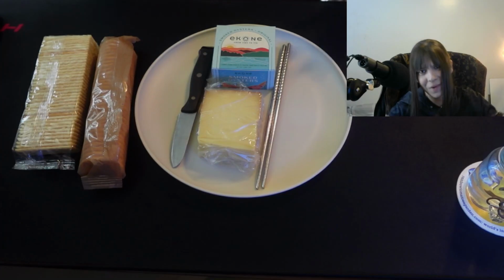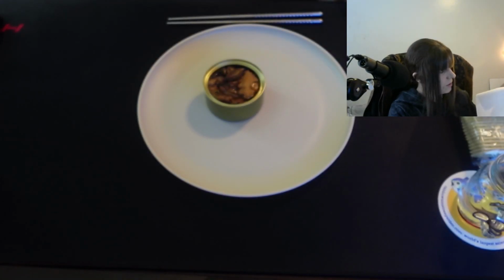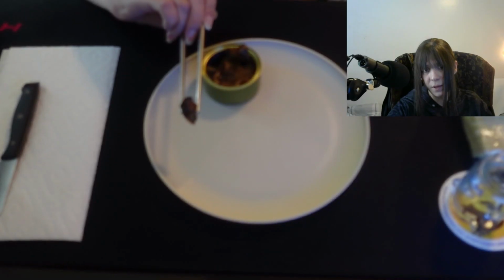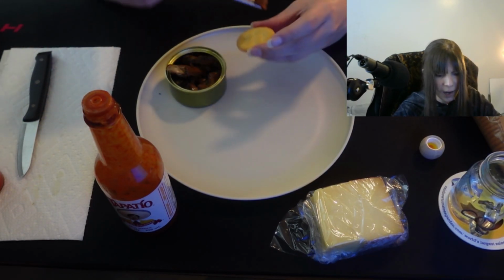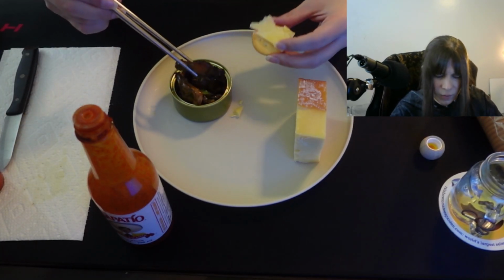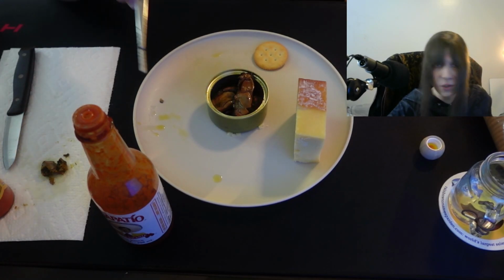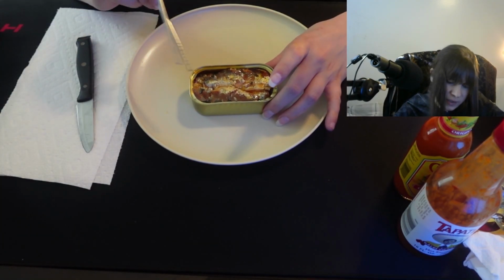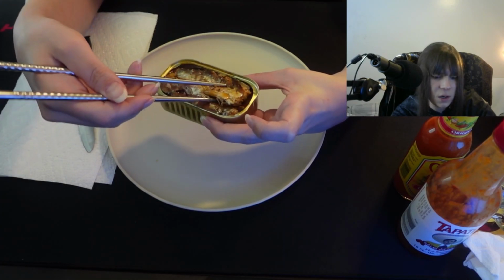Oysters and Sardines